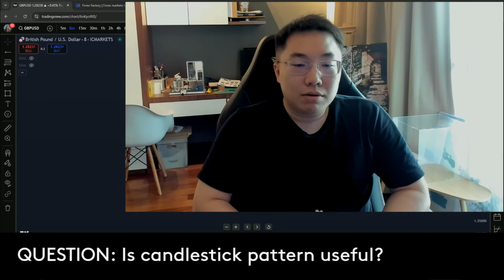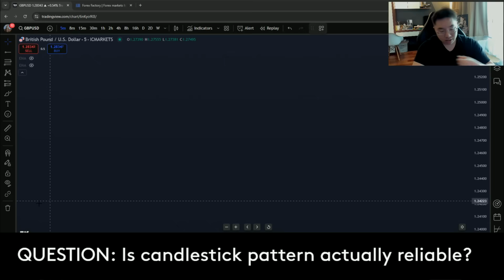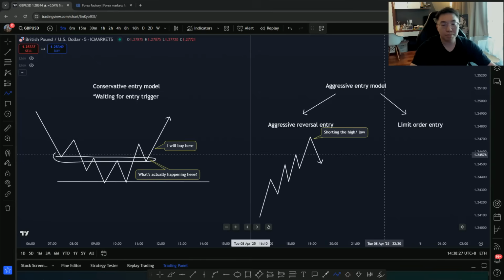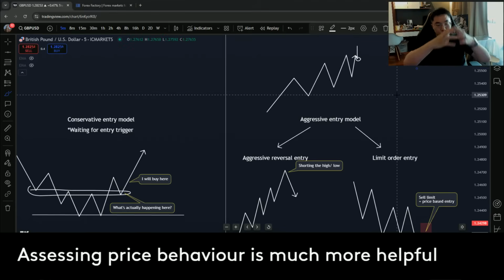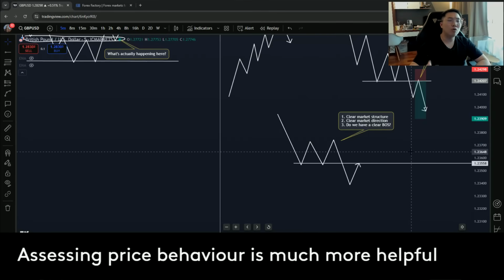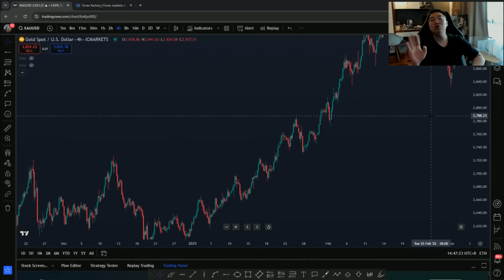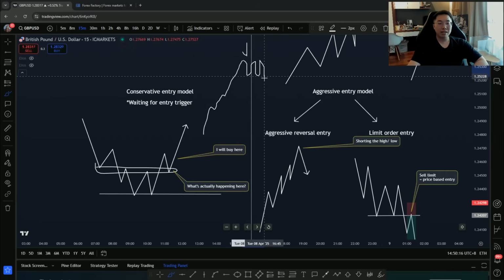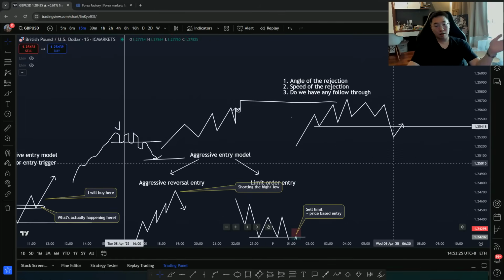Advanced Price Action Lesson 1: Candlestick pattern itself is unreliable, different entry models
This is a weekly meeting recording within The1%ers Trade Club, a place where i personally coach and support aspiring traders.

*This is the only access link to join our trade club, any other pages or website are scams.